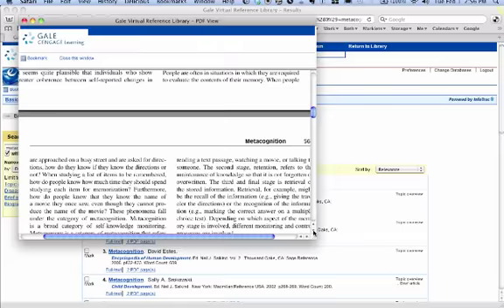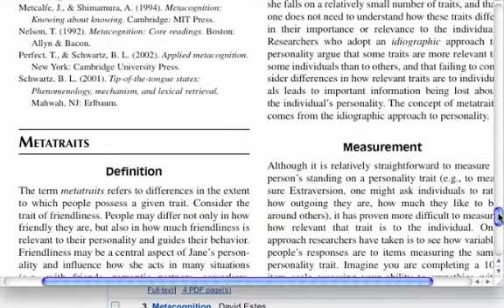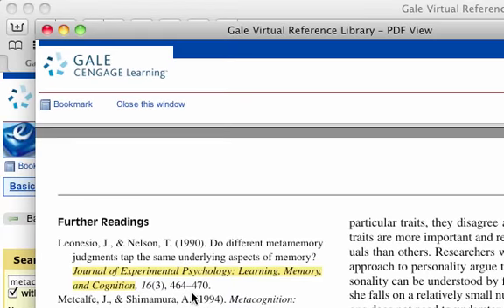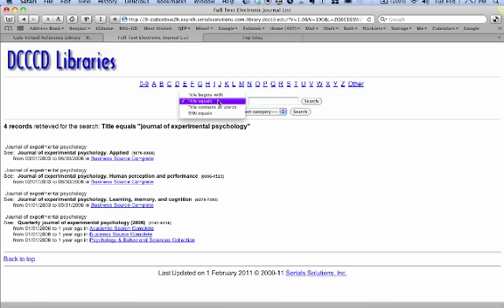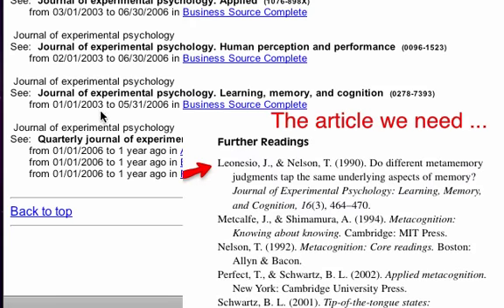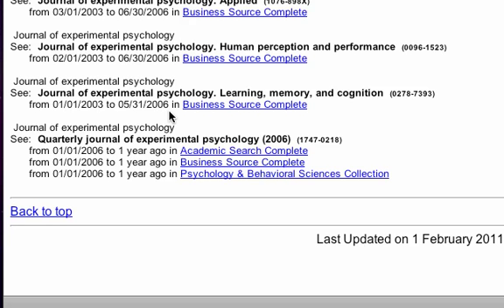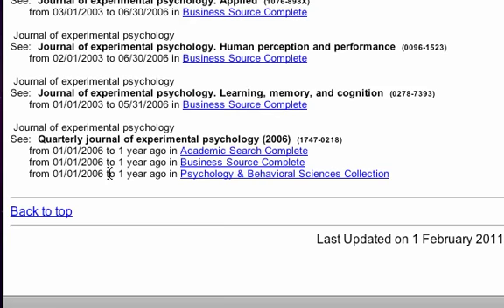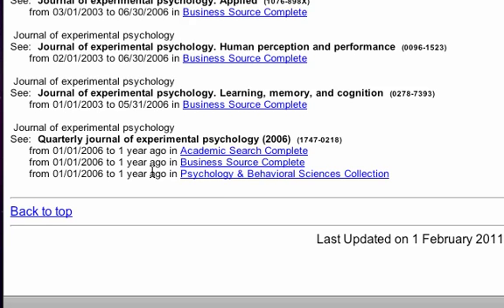Serials Solutions for DCCCD Students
serials solution 2-11.mp4